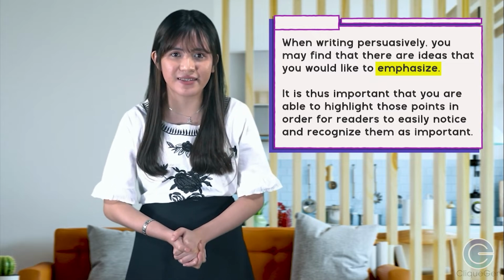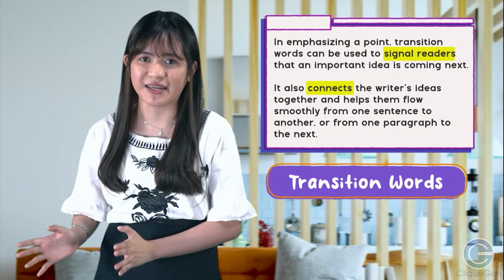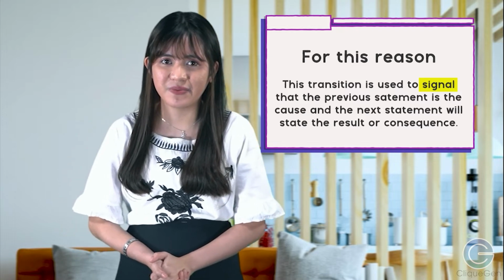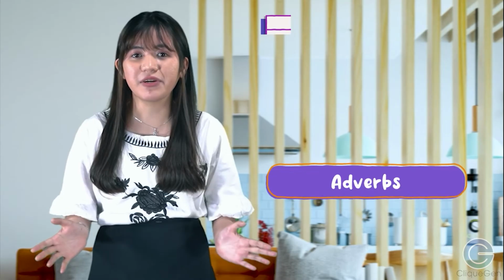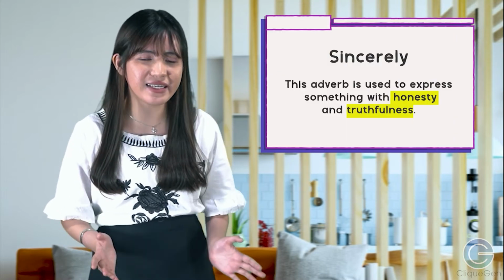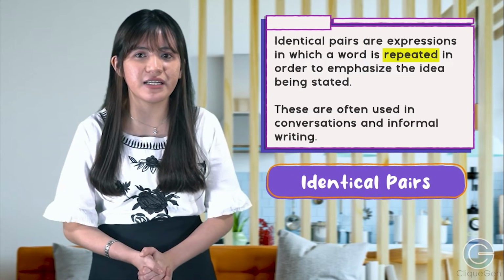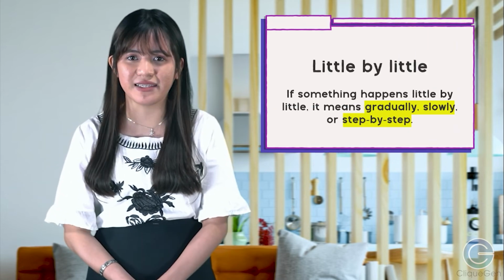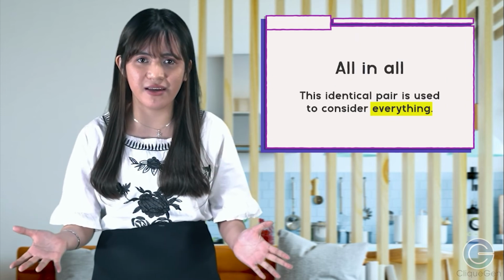ENGLISH 10: Emphasizing a point